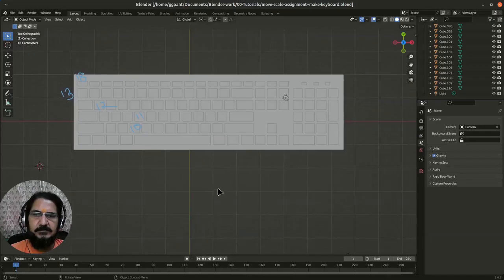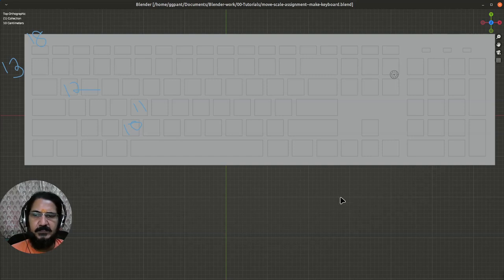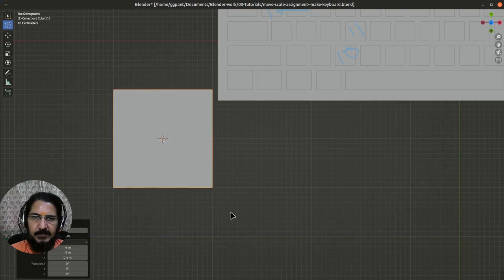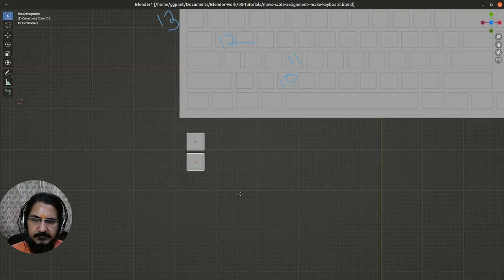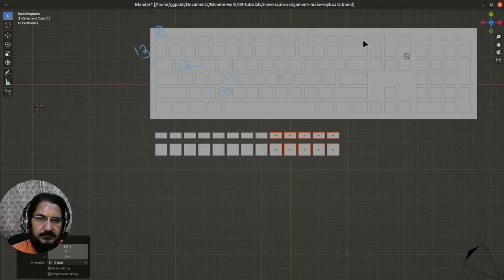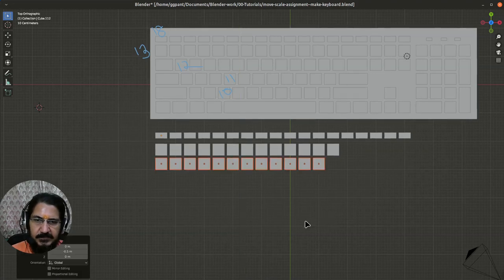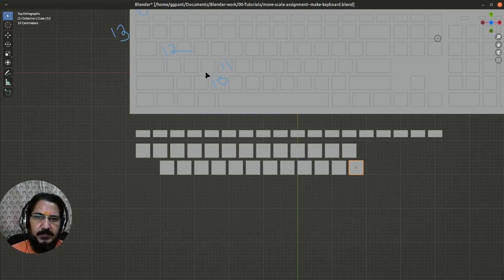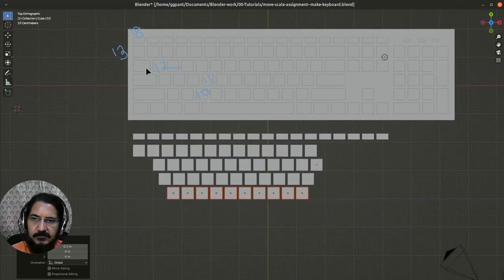Blender 3D: - Move and scale practice task - make a simple keyboard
This is a practices task for moving and scaling objects in blender3d .
You will try to make a simple keyboard shape on your own or follow the video for clarity.